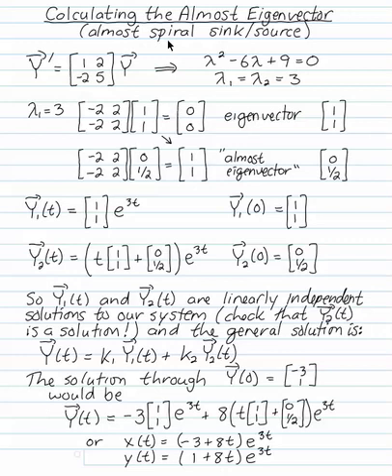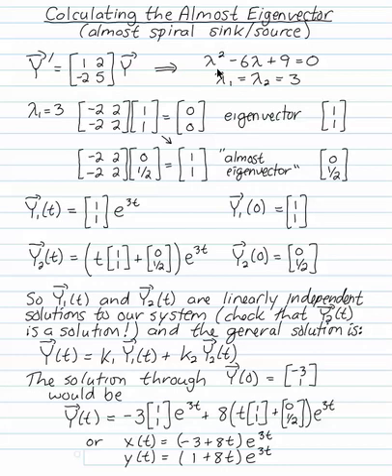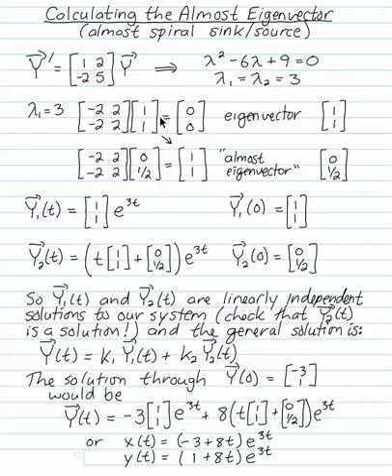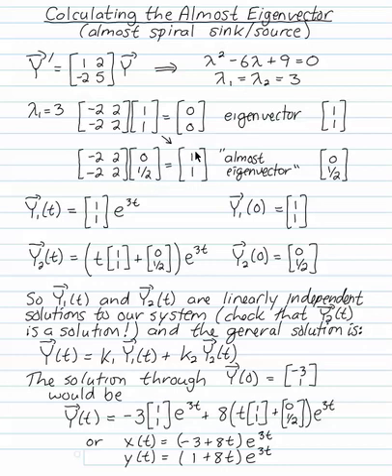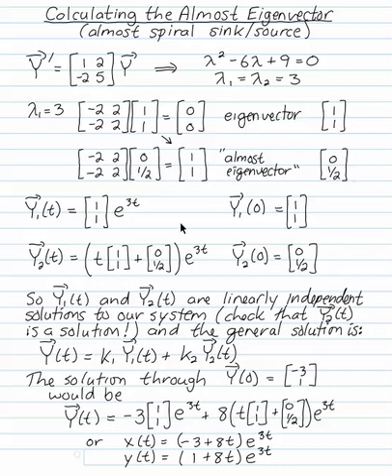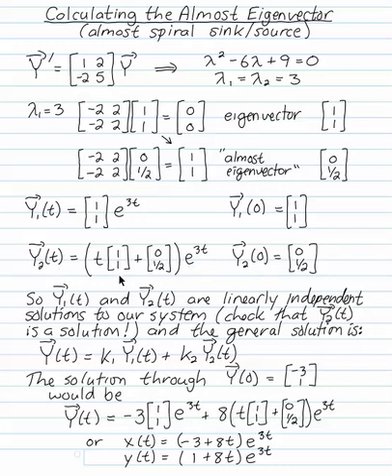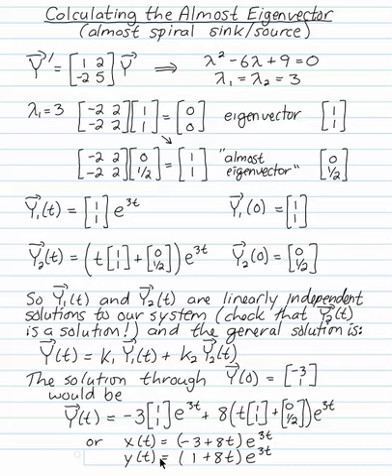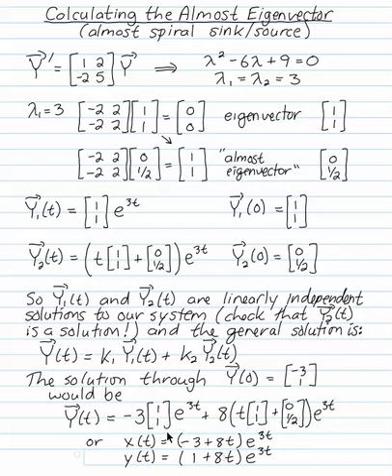0305 Calculating the Almost Eigenvector